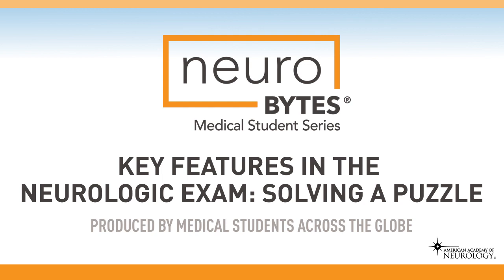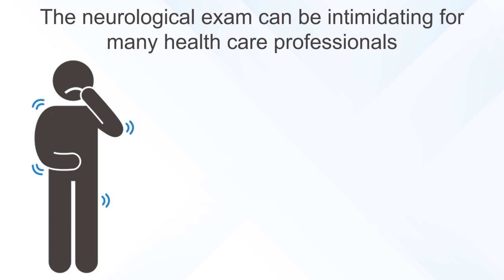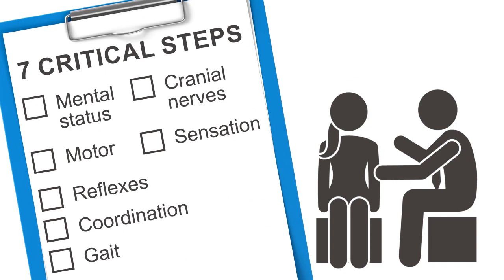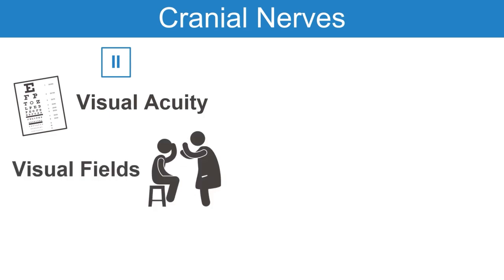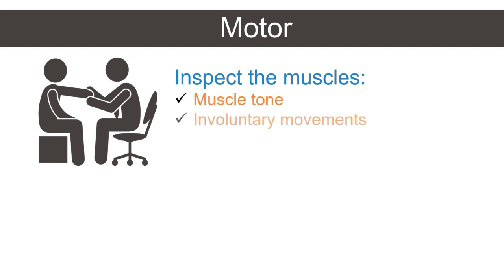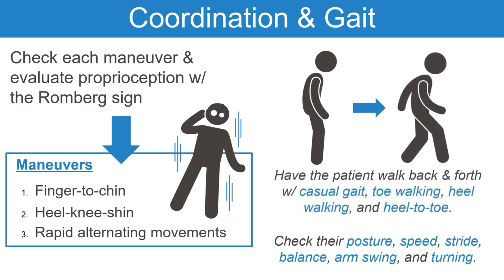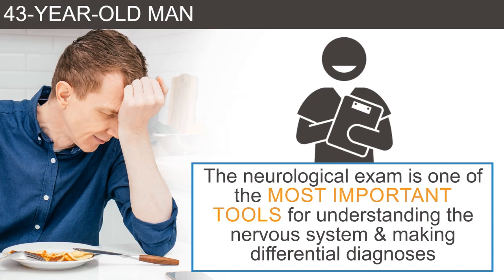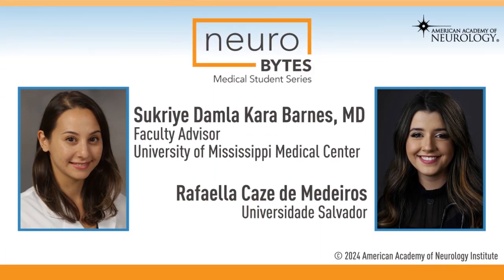Key Features in the Neurologic Exam - American Academy of Neurology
The neurologic exam is a key component of the workup of any patient with a possible neurologic condition. In this video, we aim to list the important parts of the neurologic exam and describe how to perform them. We demonstrate how a good neurologic exam can help localize a deficit and aid in generating a differential diagnosis.